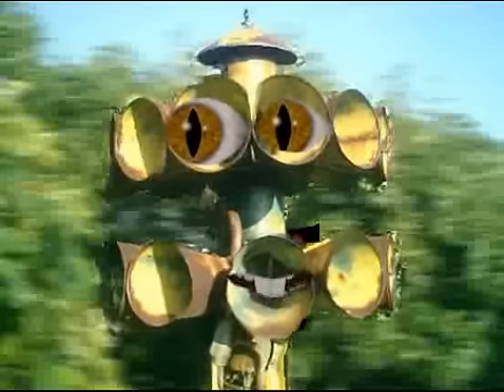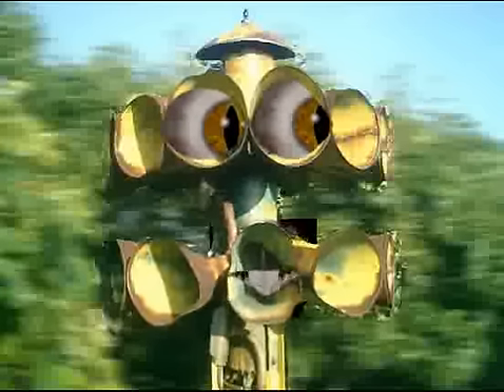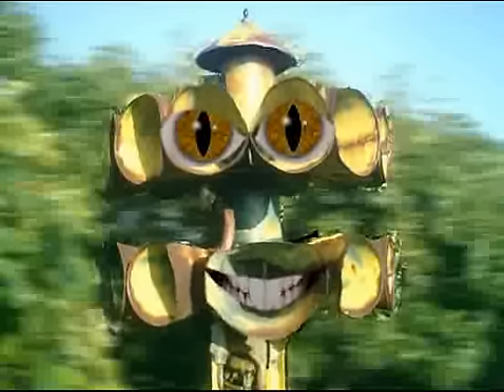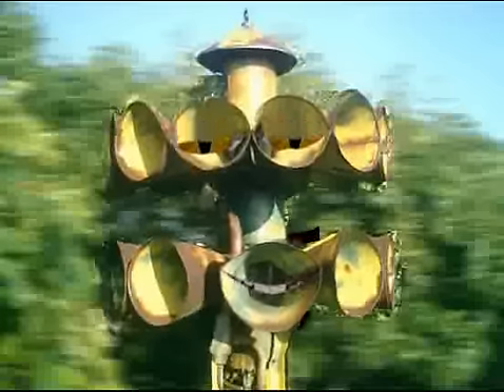A 2T22 speaks about signal codes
More goofy sirens because I like it.